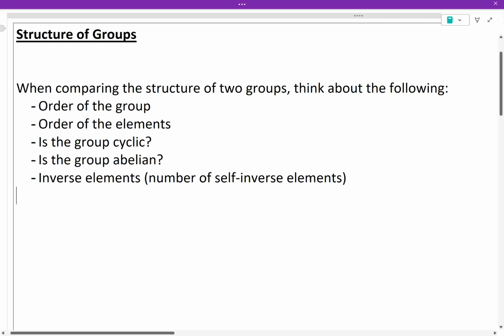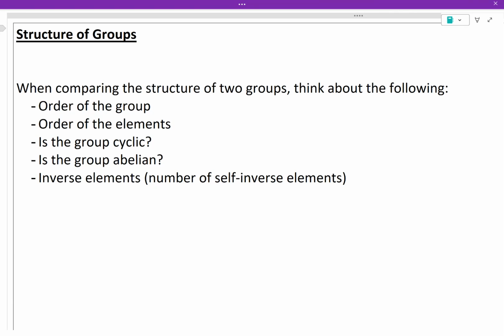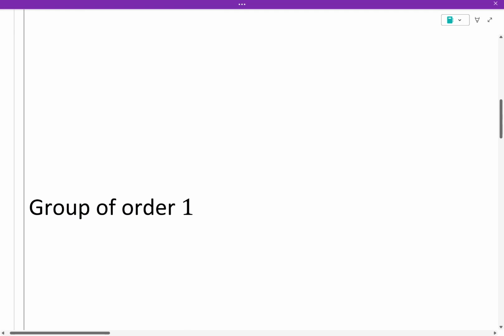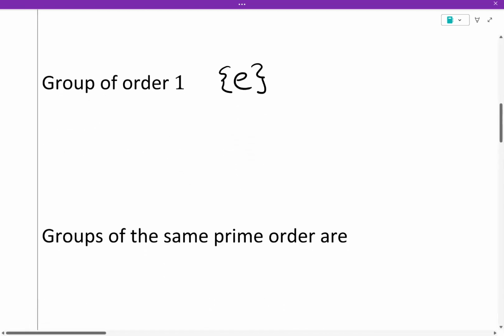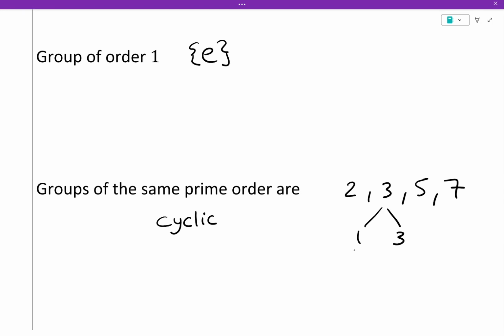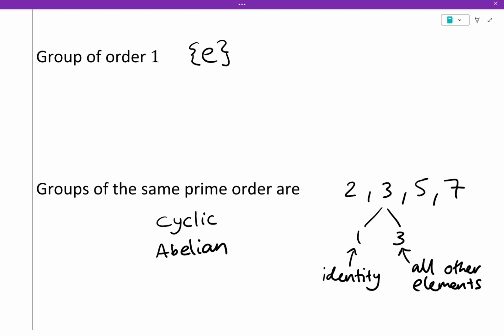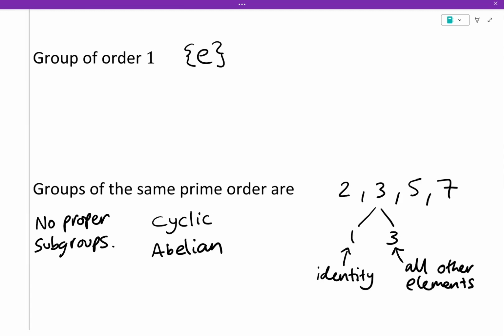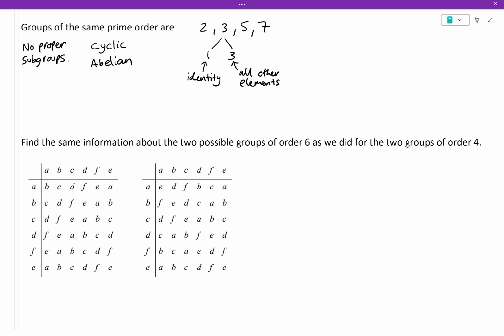Group Structures Up to Order 7: OCR Further Maths A-Level Additional Pure